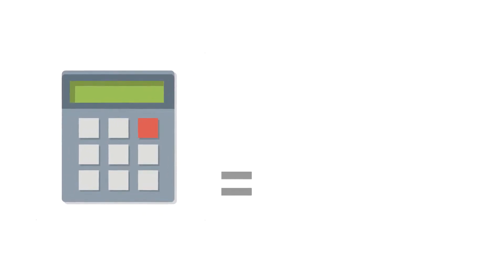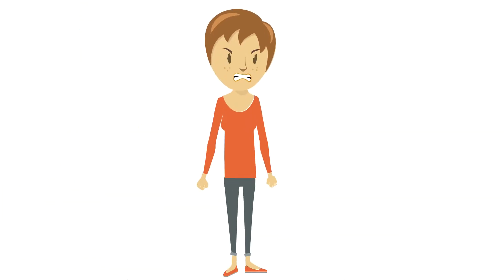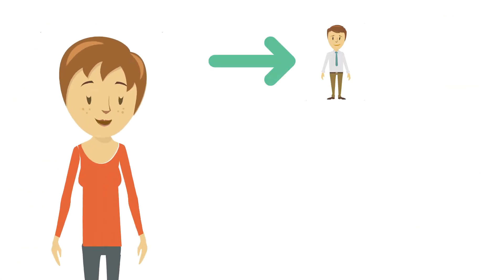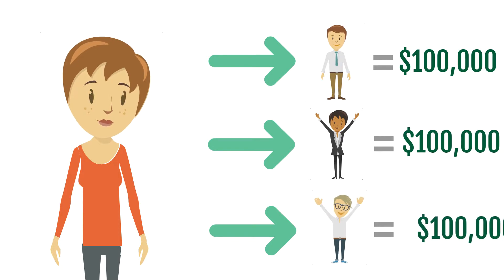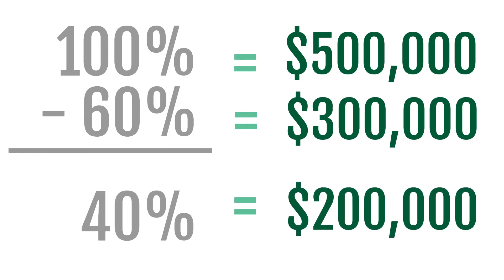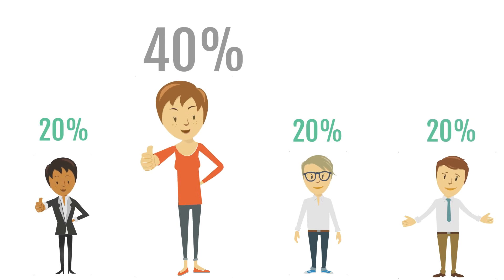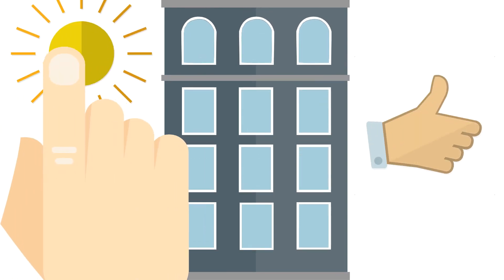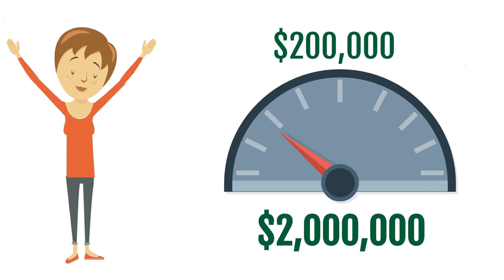What are Stocks?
Are you interested in learning about the Stock Market?

Where should you Start? What is a Stock in the first Place?

This doesn’t have to be complicated. A Stock is simply a representation of ownership in a company. Publicly traded stocks are shares of public companies. Publicly traded companies are traded on stock exchanges and investment in their stock is open to any and everyone. The public price of these stocks fluctuates and changes every day. Investors buy these shares in hopes that in the future they will appreciate in value and make the investor a profit.

Stocks can also be referred to as equities, as owning a share of a company’s stock represents an ownership of equity in that company. There are many forms, but what is most common is referred to as “common stock”. This is what you hear being talked about on CNBC and by most investors.

I will be posting many more videos that will go into further detail about the exchanges, trading, stock options, Investing, trading psychology and much more.